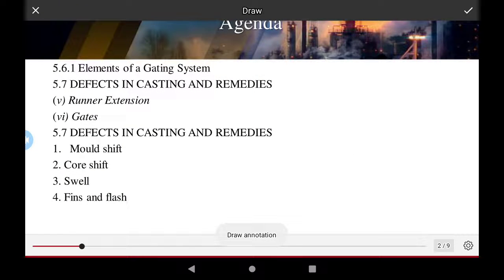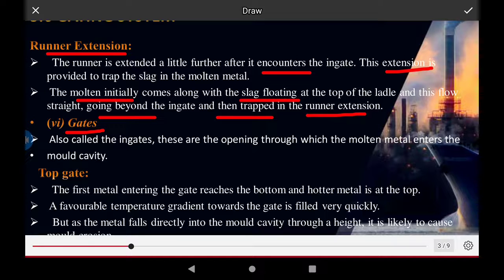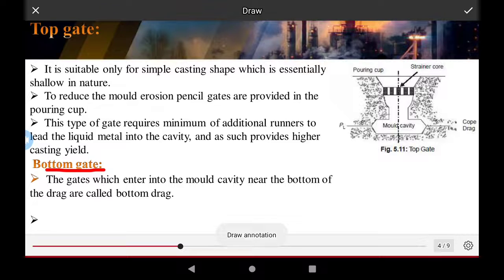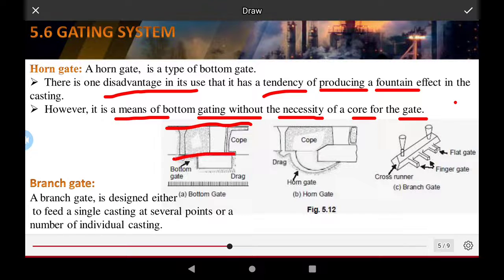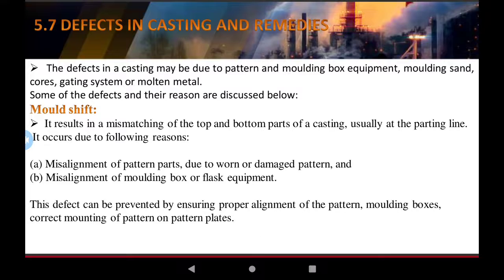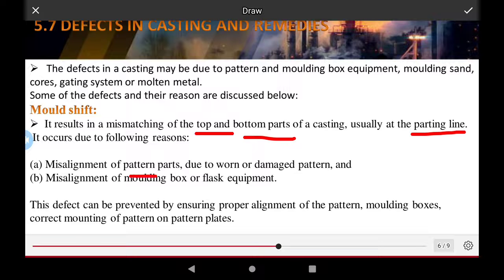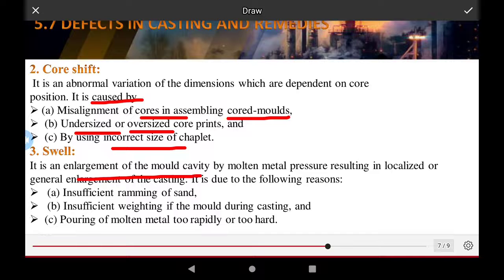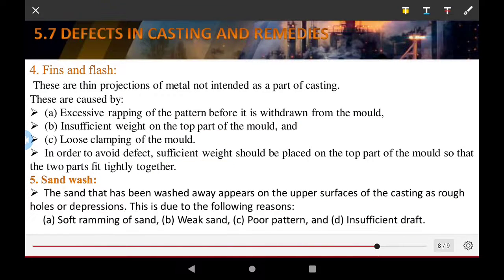46.UNIT-2, Elements of Gating System